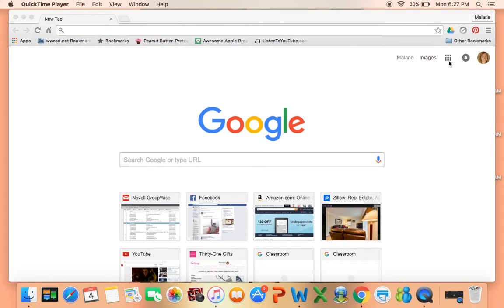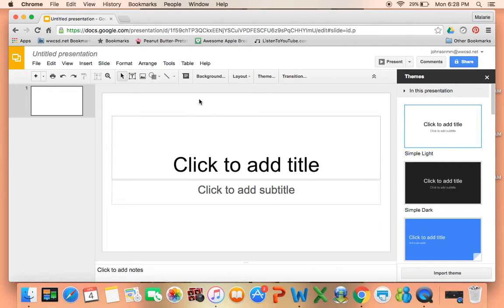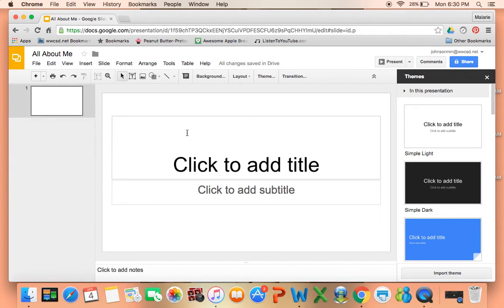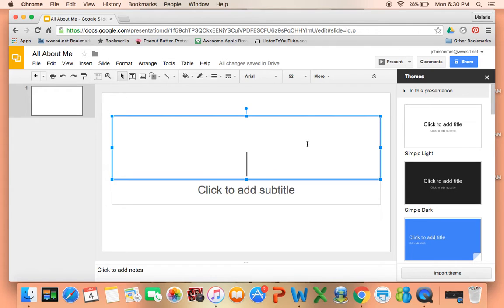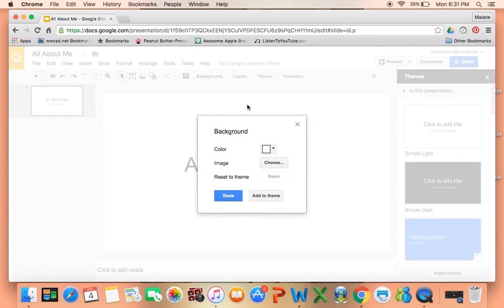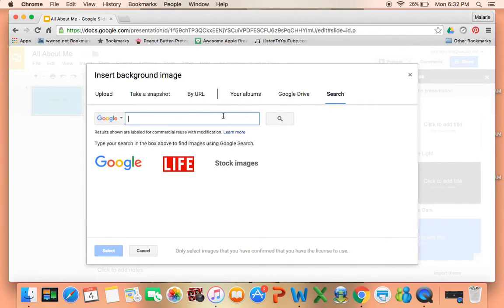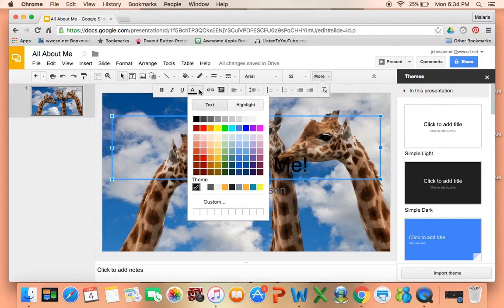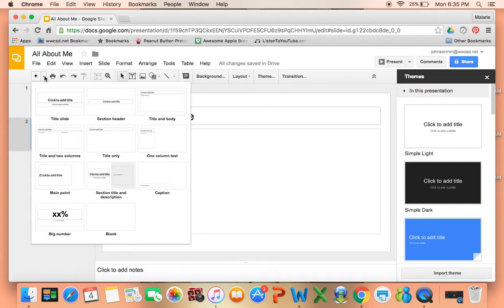Media Intro Google Slides